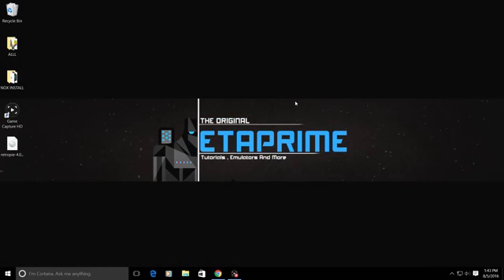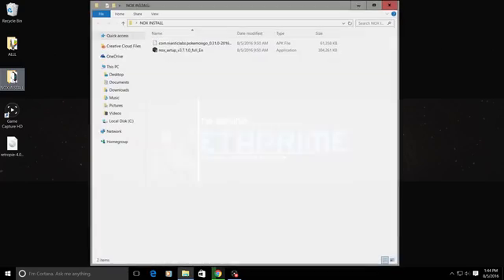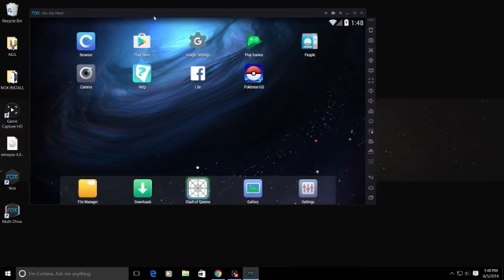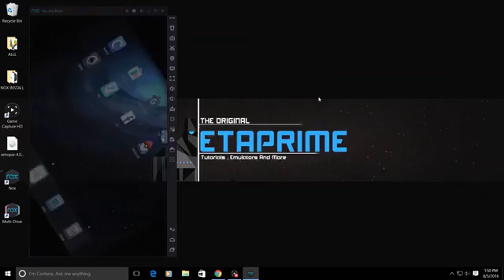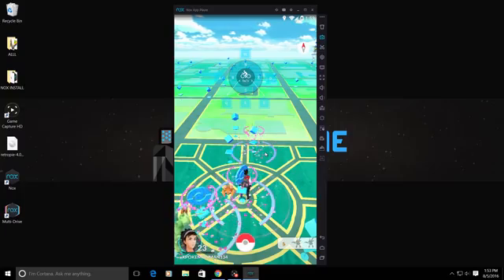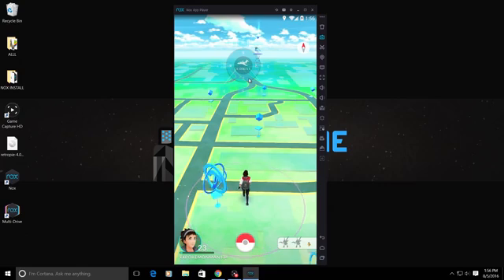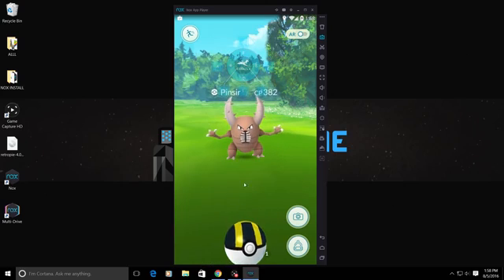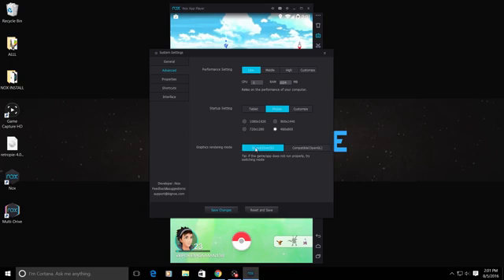How to Play Pokemon Go On Pc Or Laptop Using Nox 3 7 1 Updated 8 5 2016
This video is intended as a proof of concept and for education purposes only .

when cheating with any game there is always a chance of being banned i do not recommend doing this. USE THIS AT YOUR OWN RISK